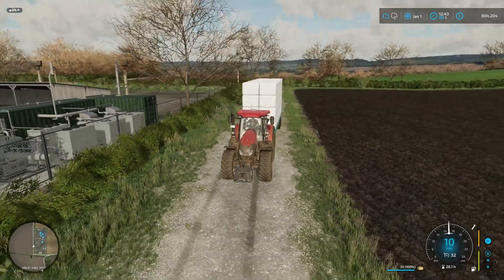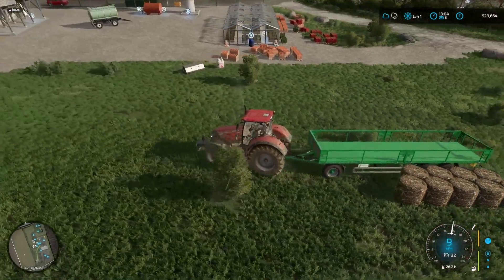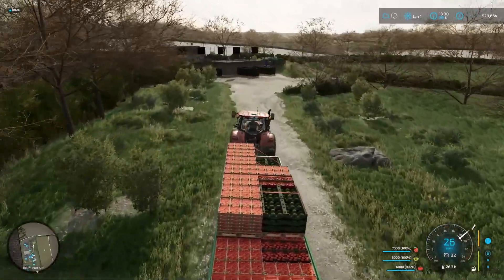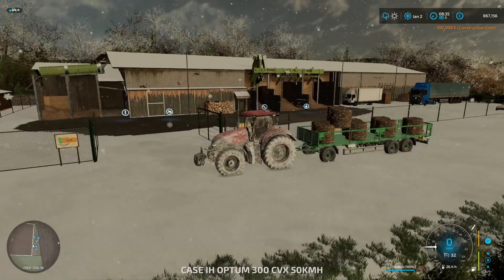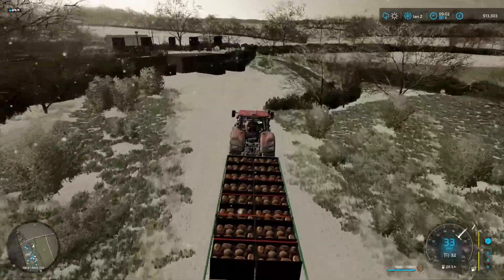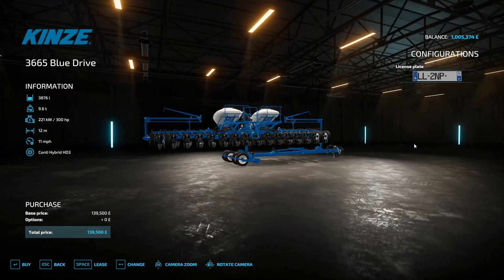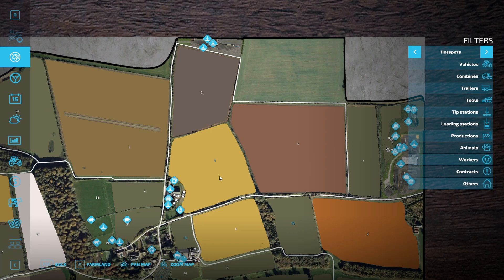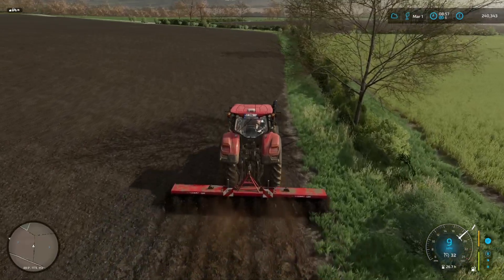MILLIONAIRE FARMER | Calmsden Farm FS22 Let's Play - Farming Simulator 22 | Episode 21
Let's Play Farming Simulator 22: Calmsden Farm Episode 21

In this Farming Sim episode, we sell the last of our products for a good price making us millionaires... briefly. Then we start field work on some new fields.

FS22 Map: Calmsden Farm by Oxygendavid

Farming Simulator Equipment mods used (all from the FS22 modhub):

New Holland TM Series(TM140) - Peppe978
Case IH Optum - PommFritz
JCB Workmax 800D - WhiteBull Modding
Rolland Pack(Rollspeed 6332) - Univers Simu Modding
LIZARD 6M -  raulycristi1 [VSR MODDING SUR]
Horsch Pronto DC - Matt26
Fella Grassland Equipment - VertexDezign ft. MadMax, rafftnix
Samasz Twist 600 - Agrartechnik Nordeifel
Field Lease -  KR-Softwares
Jan Lancer Maximus 12000 - Jan
Güttler Mayor - VertexDezign
Massey Ferguson 2270 XD - Ls_Agrar_Ole
Anderson Group TSR 3450 - GIANTS Software
Kverneland iXter B18 - GIANTS Software
Siloking TrailedLine Duo 1814 - Variofan1987
Krone Big Pack 120-80 - ARM-Team
Kubota Equipment Pack - Iconik
Lizard R90 Rake - Hispano
Flour Mill Modernized - Adub Modding ABP Team
Industrial Bakery - Dogface